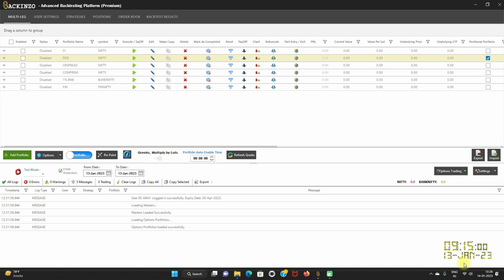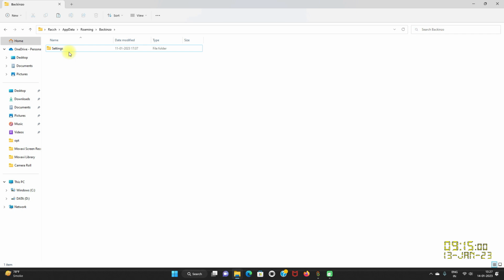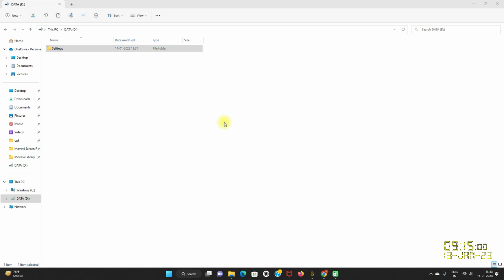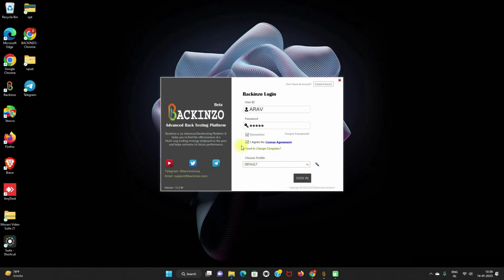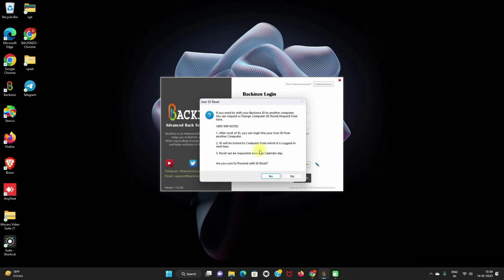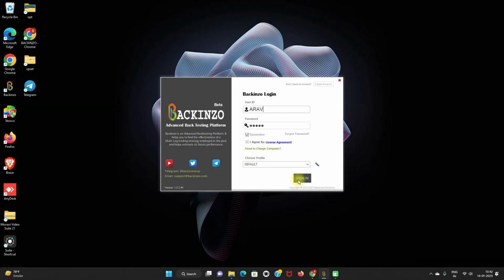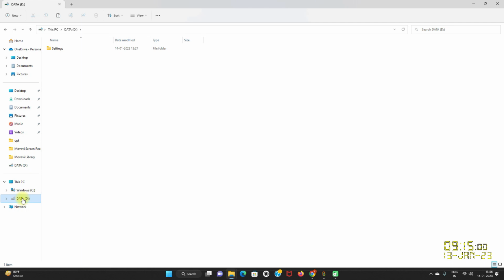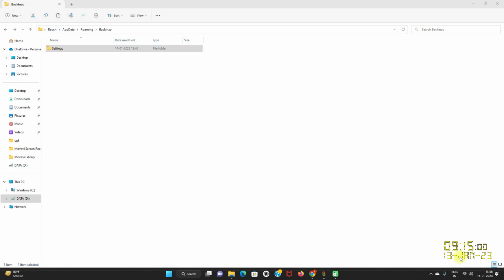How to Change your computer with complete Backup | New Address to Backtesting | BACKINZO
How to change computer with complete backup

click settings
go to open log folder
locate backinzo in address bar and click there
copy entire setting folder and keep in pen drive

now install backinzo setup from backinzo.com
on your another computer
aafter download and install login with user id and password

after that
click on "need to change computer"

now on another computer
after login with id and password
go to settings
open logs folder
locate backizo
find setting folder
now replace this new setting folder with your backed up setting folder
RESTART backinzo
that's it...